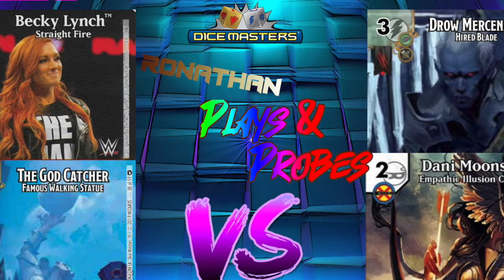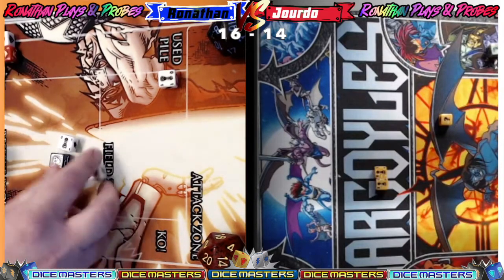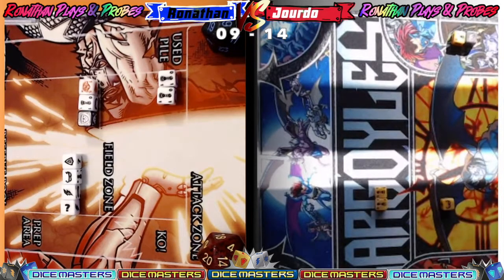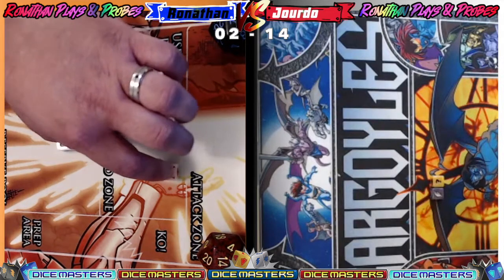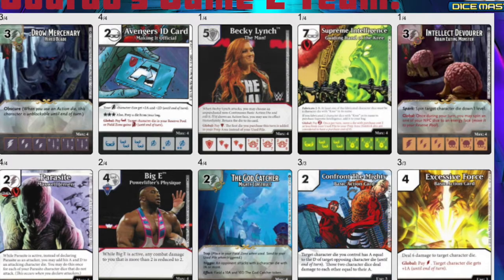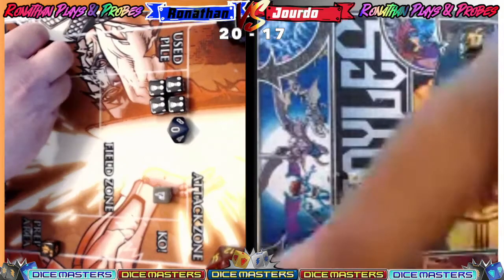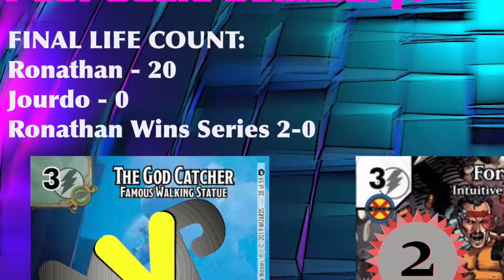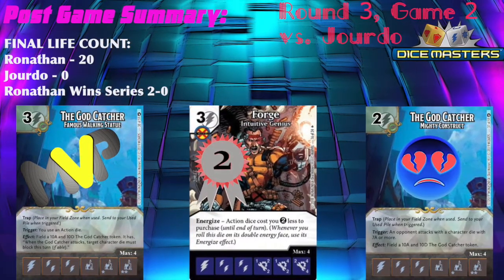Play & Probe Dice Masters, Round 3 Matchup vs Jourdo, Two Team Take Down Tournament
In this video you will find me providing an overview for both teams, post game commentary as well as in game audio as I probe to see what worked and didn't work in my Round 3 match against Jourdo in the Two Team Take Down Summer Legacy Tournament. *Apologies for the audio during the first game.